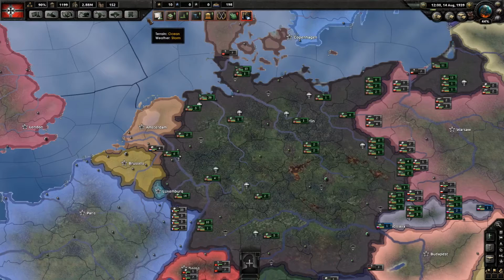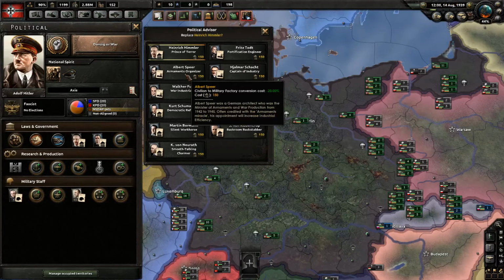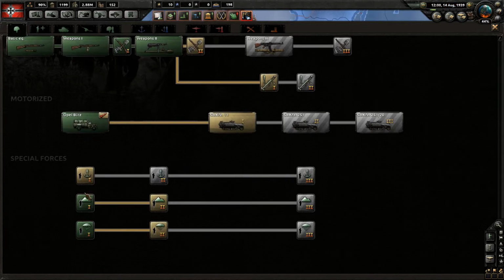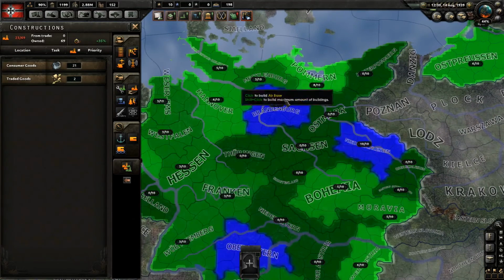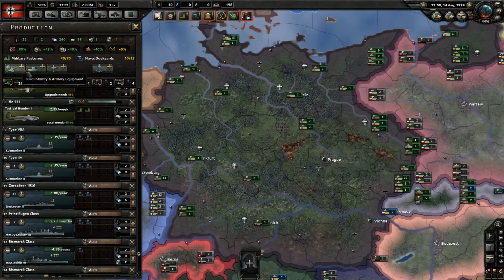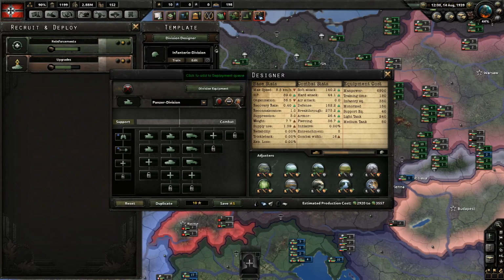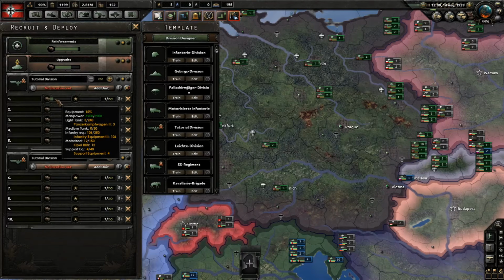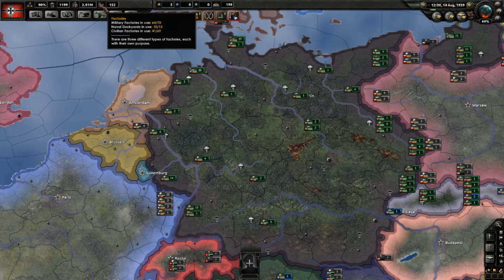Hearts of Iron 4 | Ultimate Beginner Tutorial Part 2 | Construction, Politics And Trading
If there are further questions, leave them in the comments!

You can find me streaming on: htttp://